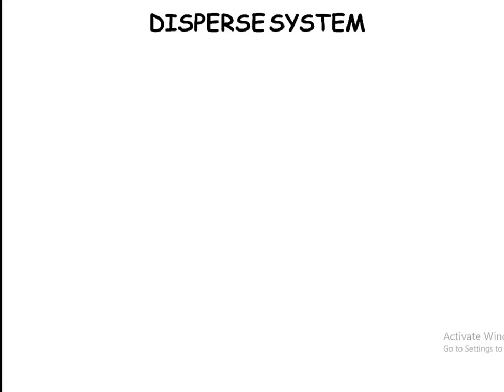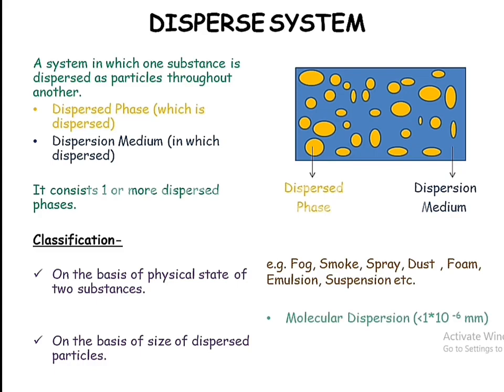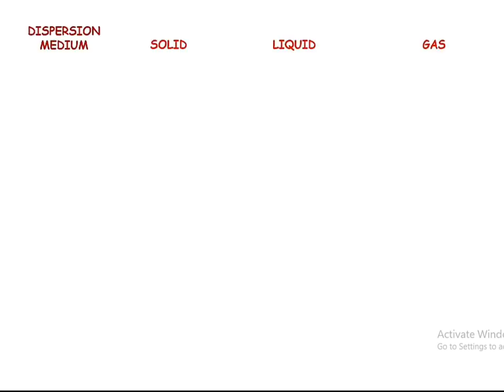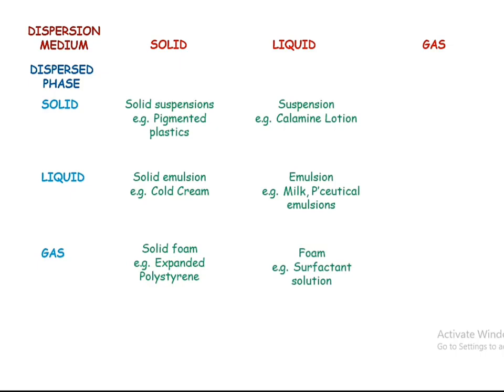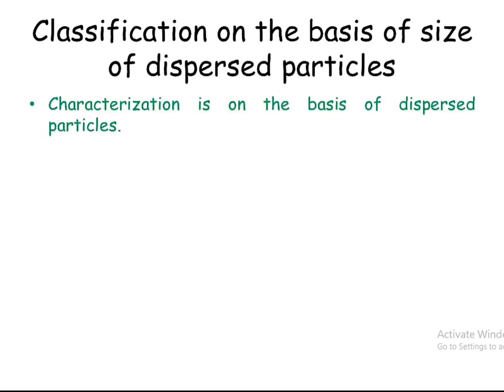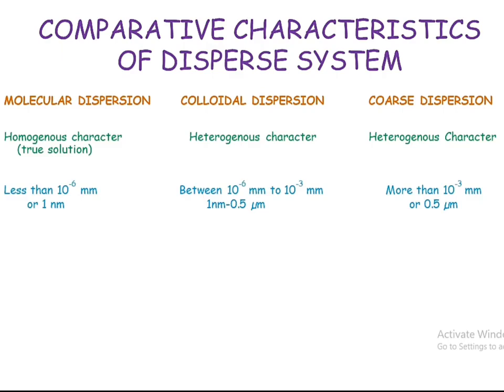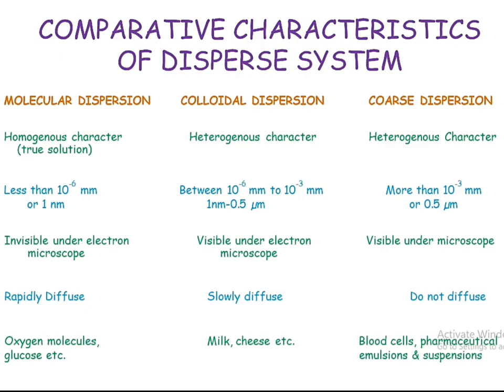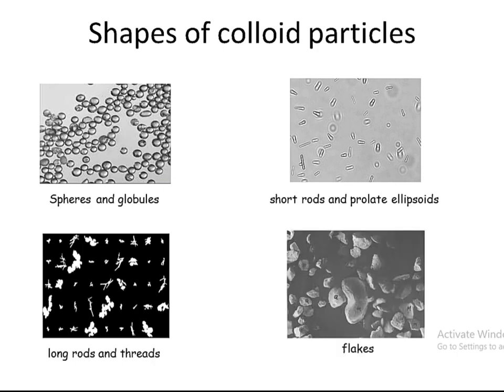Disperse System | Introduction | Classification | Colloidal Dispersion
Disperse System, Dispersion System, Dispersed Phase, Dispersion medium, Disperse system Classification, Molecular Dispersion, colloidal dispersion, coarse dispersion, comparative characteristics, Different physical state, Particle size based, Shapes of colloid particles, Pharmaceutics, Pharmacy, Physical Pharmacy, Pharmacie extract.